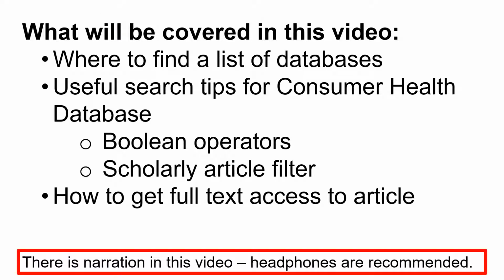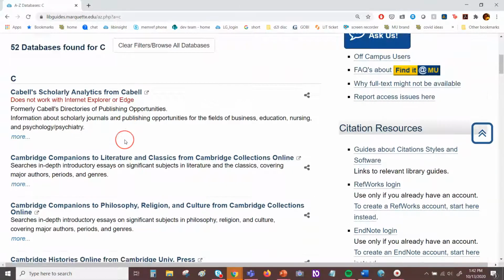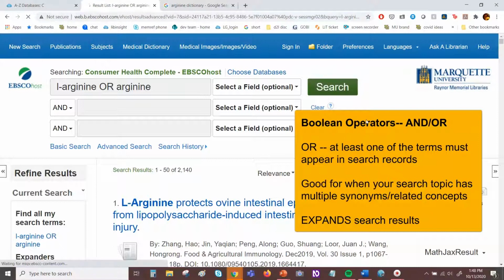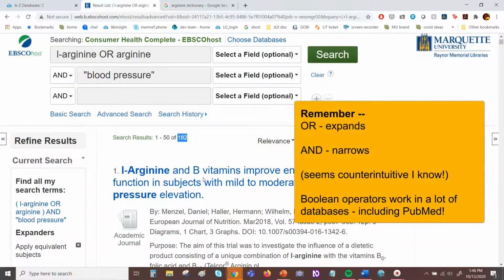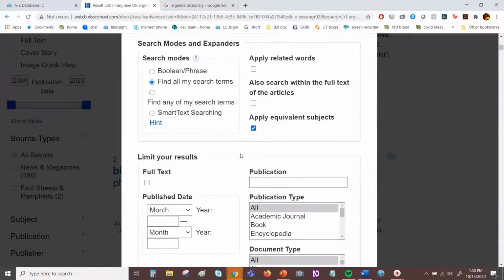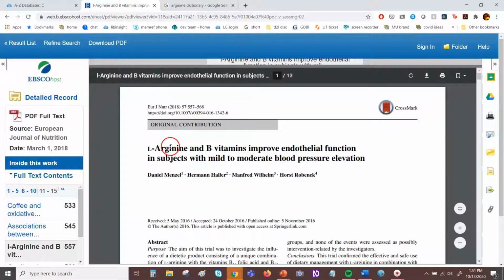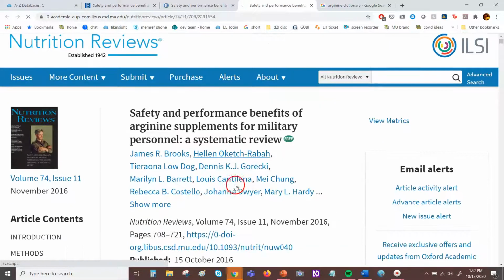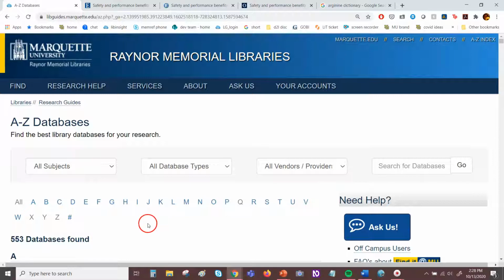Consumer Health Database overview - Marquette University (Raynor Library)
Start on Marquette Library's homepage - mu.edu/library
See where to find databases on library website
Best way to search and filters in Consumer Health
How to get to full text of articles